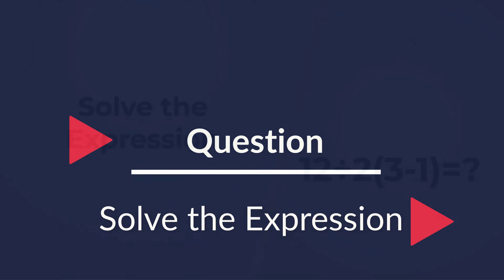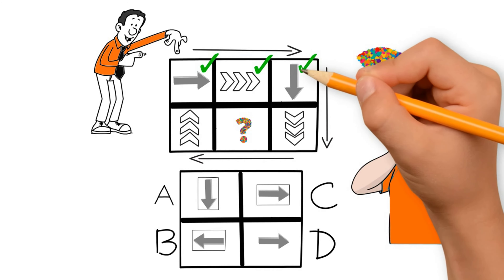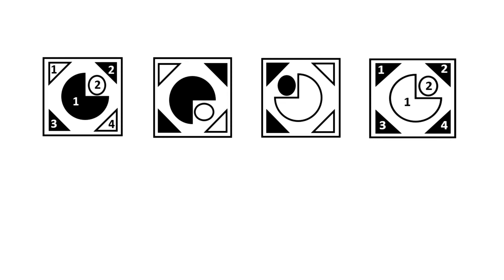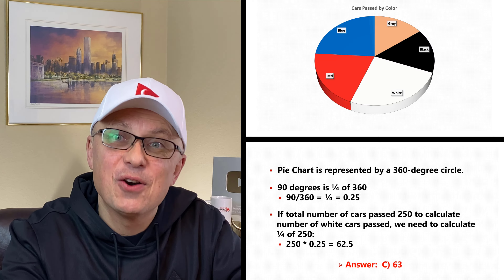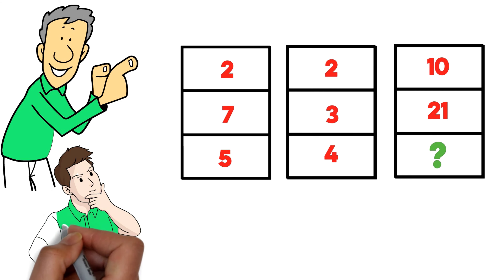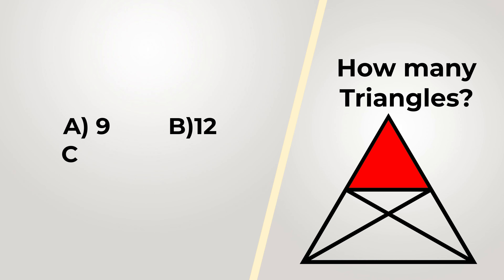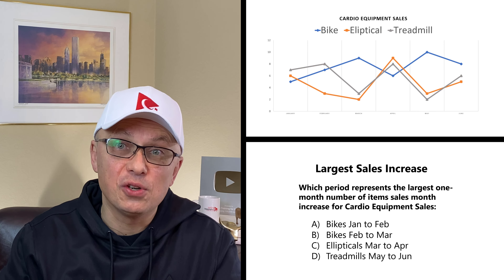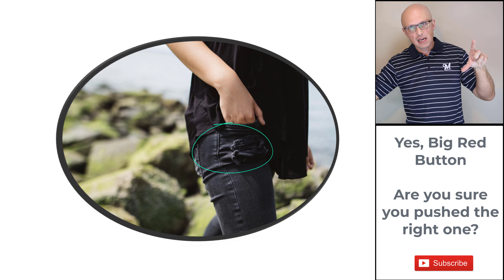Email Marketing IQ and Aptitude Hiring Test: Questions and Answers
Email Marketing Hiring and Pre-Employment IQ and Aptitude Hiring Assessment test is frequently used to determine level of IQ and Aptitude for professionals before they get hired. You can get questions from this test either during the interview or can be scheduled for a format IQ and Aptitude test. A high score on the test will help applicants pass through to the next stage in earlier stages. If taken at the higher stages of screening, results typically end up being evaluated with interviews and other assessments. In this tutorial you will learn typical assessment exercises, asked during the interview assessment test.

Test that prospective employees get measures candidate’s lateral thinking and fluid intelligence with the objective of finding the accuracy and speed in which candidate can detect the pattern and identify and interpret the relationship between a collection of objects and the pattern.  Test questions are typically a solid measure of general intelligence, as they test your ability to perceive relationships and then to work out any co-relationships without requiring any knowledge of language or mathematics. The questions require you to recognize patterns and similarities between shapes and figures.

Typically Pre-Employment Assessment Test is used by to determine an how well candidate is prepared to succeed in a given activity. There are various different aptitude tests employers use, based on the job candidate might be applying for:​
• Logical Reasoning Test​
• Math Reasoning Test​
• Numerical Reasoning Test​
• Diagraming Reasoning Test​
• Situational Judgement Test​
• Verbal Reasoning Test​
• Abstract Reasoning Test​